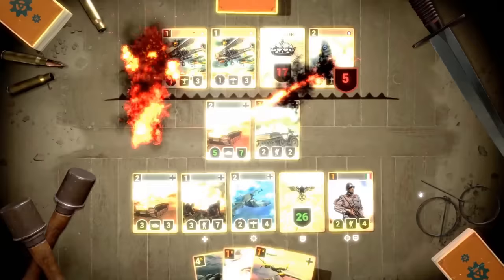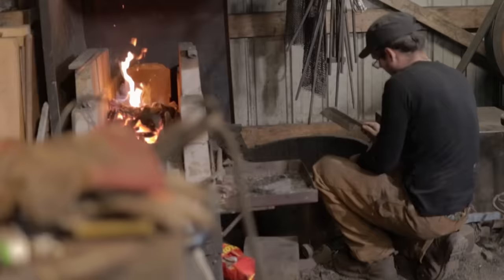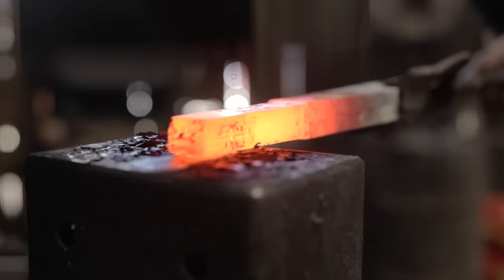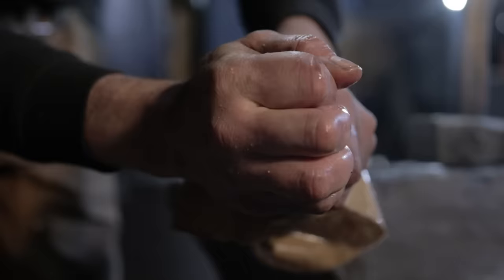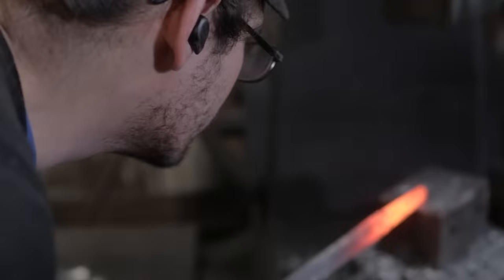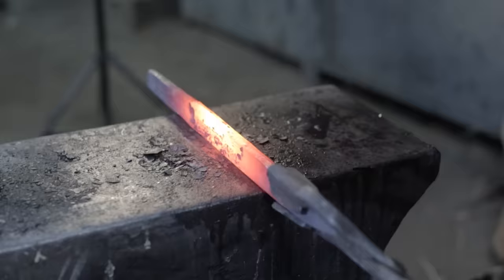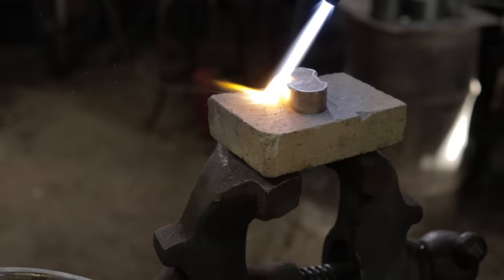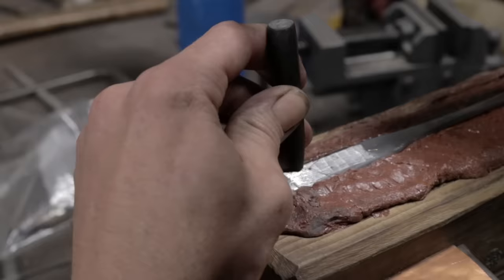Forging a Japanese Tanto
Ilya forges a traditional Japanese Tanto from tamahagane. Not only does he forge the nihonto tanto , but he also offers a brief history lesson of what was going on in japan during WW2. Speaking of WW2 be sure to check out Kards who sponsored this video and is available for free on Steam. This Documentary style video is a lot like the forging of Tanjiro's Katana, but we used a different construction method for this tanto and the historical talk that goes along with the build is much much different.  Ilya has put a lot into not only researching how to forge a nihonto tanto, but into the lecture on some historical aspects of Japan that goes along with it.

Please consider supporting us by sharing this video to help spread the word to see what products we have available.

Brand Manager - Chris Cash
Helpful purchase links for creators and craftsmen